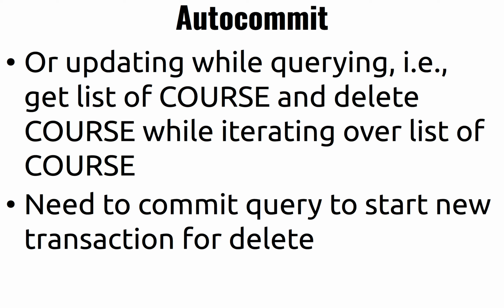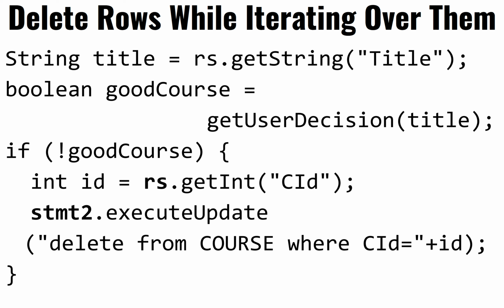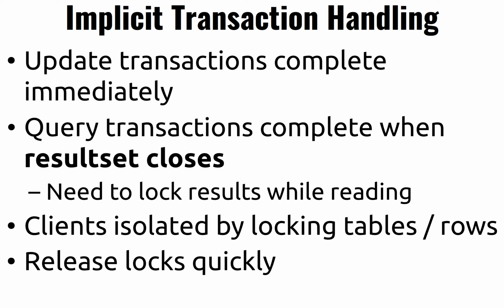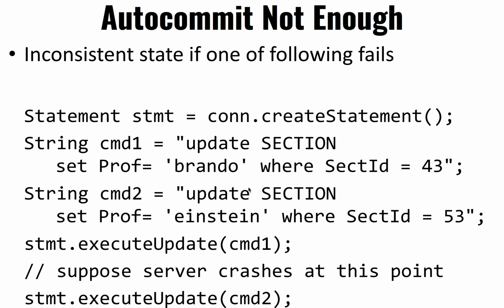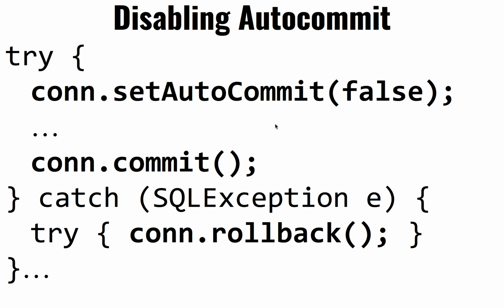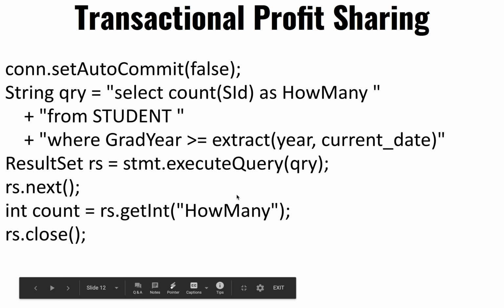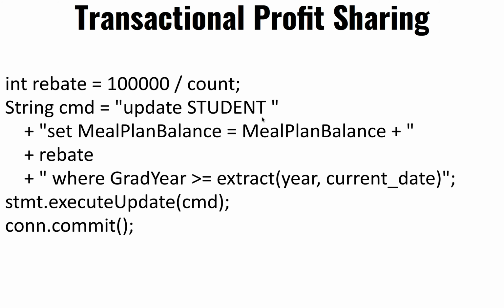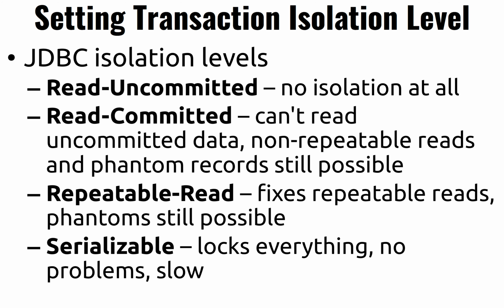transactions cs5200 sp20 1306